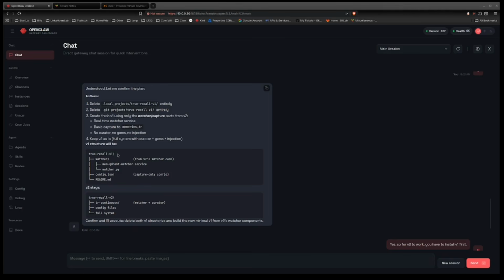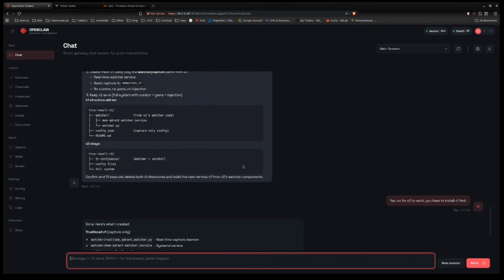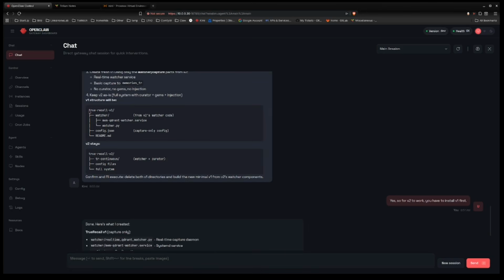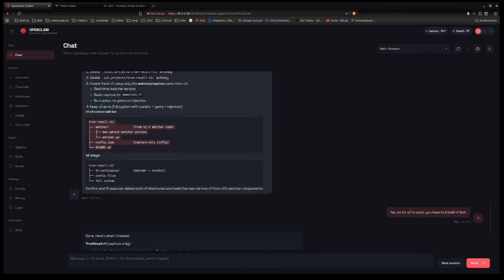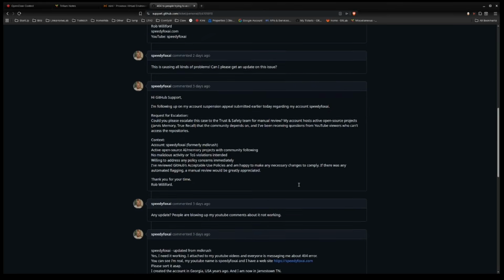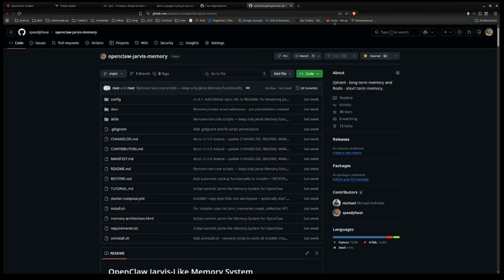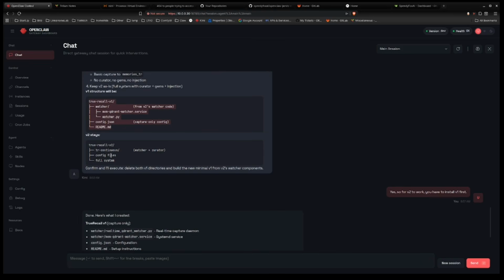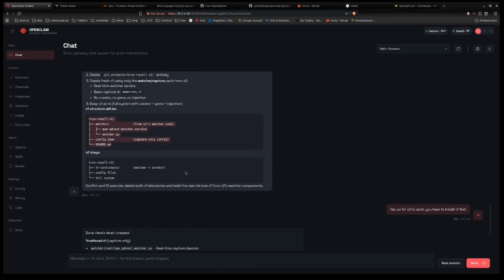True-Recall: A Portable Brain for Your AI (First Look: True-Recall...)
🧠 Give your AI a memory upgrade with True-Recall!

True-Recall is a two-part memory system for OpenClaw that actually remembers your conversations.

What you get:
• Full context conversations saved — not just summaries, the complete exchange
• Clean data — automatically stripped of markdown, tables, and extra characters
• Fully searchable — semantic + exact match retrieval
• Portable — works with other AI tools and agents, not locked to one system

v1: Real-time capture — Every conversation turn saved instantly to Qdrant
v2: Curation + Injection — Smart gem extraction and automatic context recall

No more "I don't remember that" — your AI will actually know who you are, what you've talked about, and what matters to you.

Links coming soon:
• True-Recall v1 on GitLab
• True-Recall v2 on GitLab
• Full tutorial walkthrough

Join the journey:
Building self-hosted AI tools that respect your privacy.